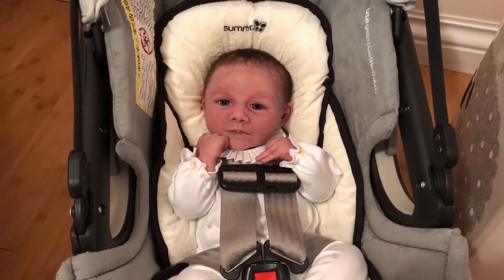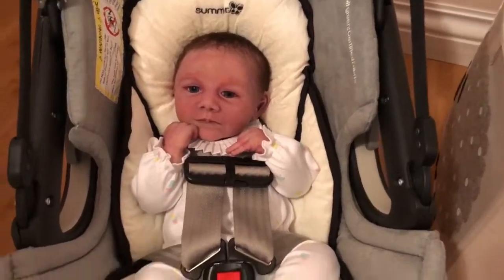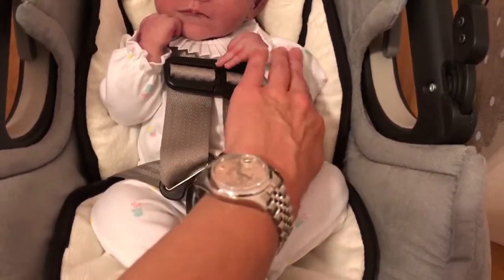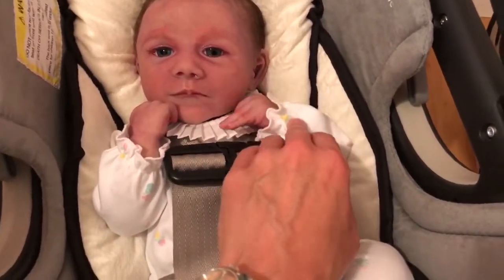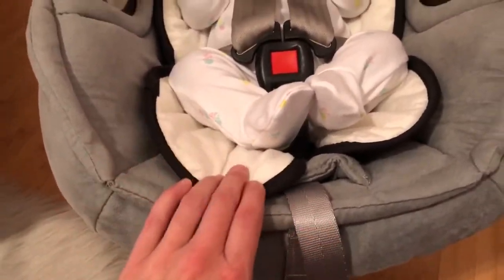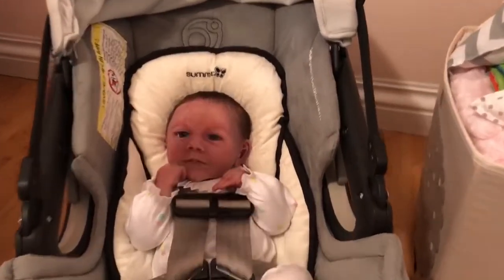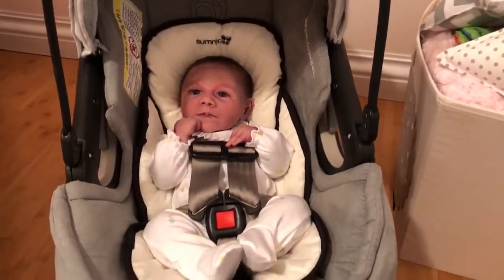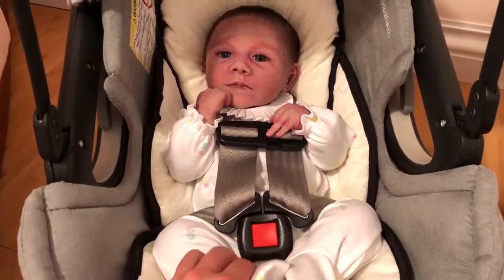Monroe’s Car Seat Insert 🎀